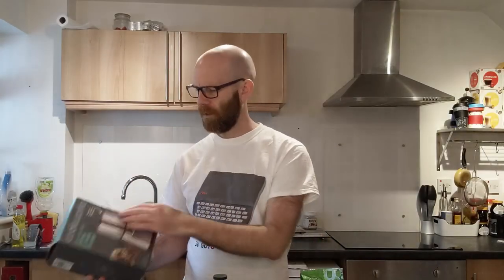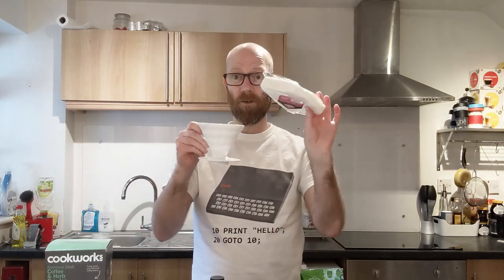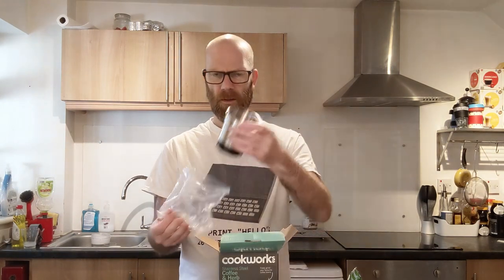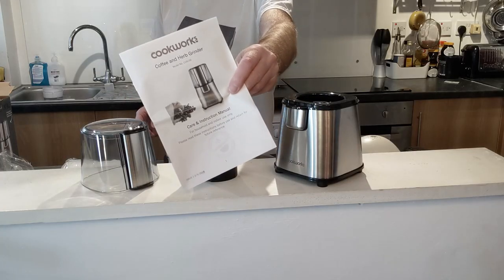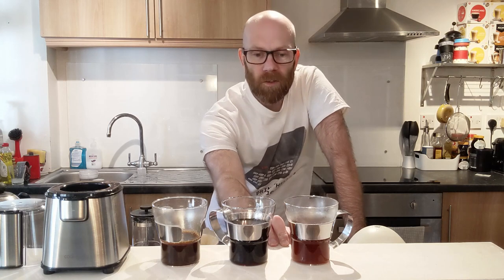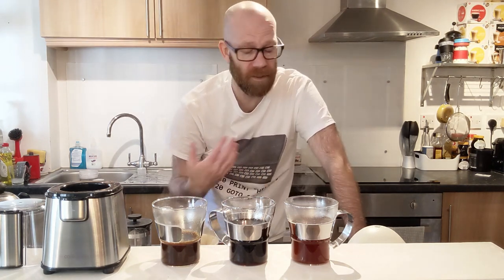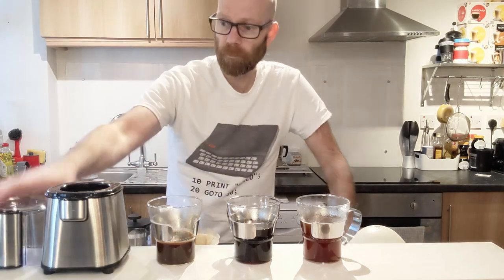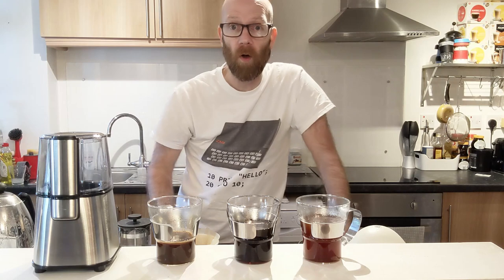Is This Cheap Coffee Grinder Worth It? | Cookworks Coffee and Herb Grinder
This Cookworks Coffee Grinder is a budget coffee grinder, making it even easier to prepare great coffee from coffee beans. But how versatile is it and can you brew different kinds of coffee using it.
I test it out on 3 different coffee types, Drip Cofee (V60 drip), Mocha Pot, Cafeterie .